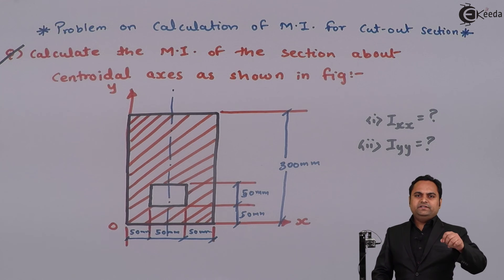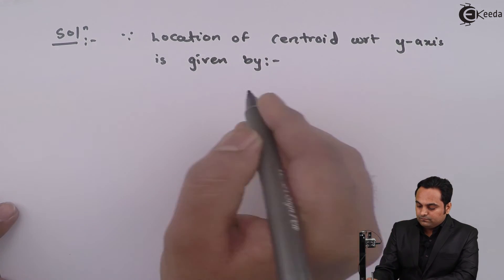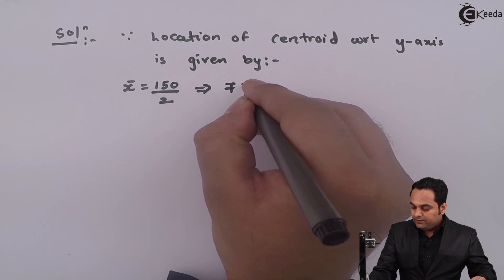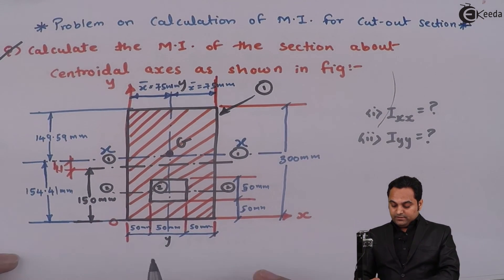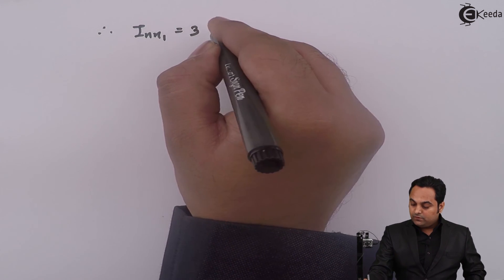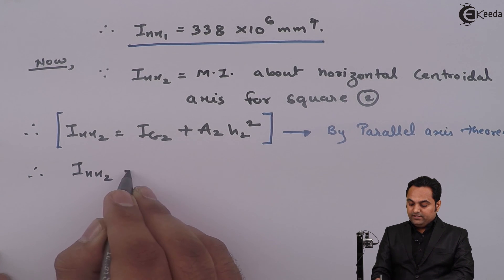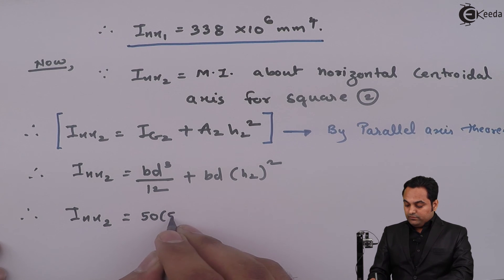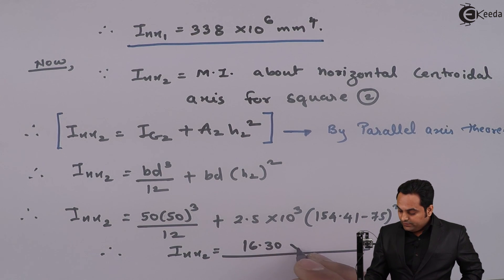Moment of Inertia of Cut Out Section - Problem 2 - Moment of Inertia - Strength of Materials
Video Name - Moment of Inertia of Cut Out Section - Problem 2

Watch the video lecture on Topic Moment of Inertia of Cut Out Section - Problem 2 of Subject Strength of Materials by Professor Zafar Shaikh. Watch the Complete lecture on Engineering Academics with Ekeeda.

Happy Learning.